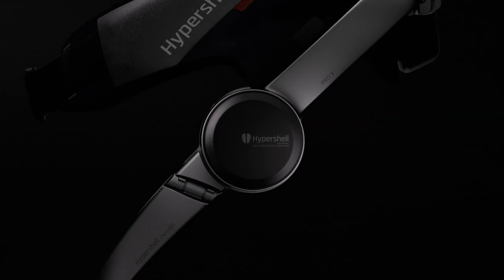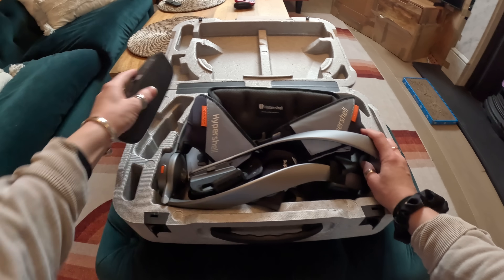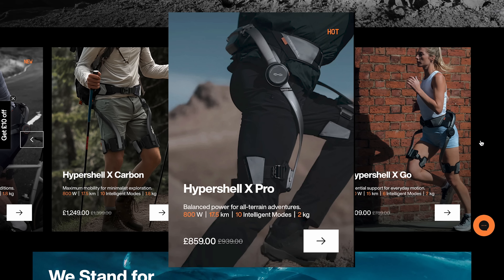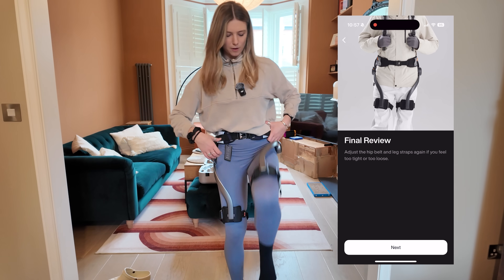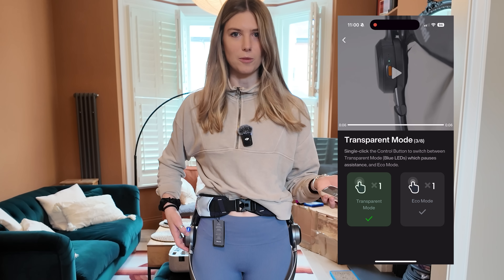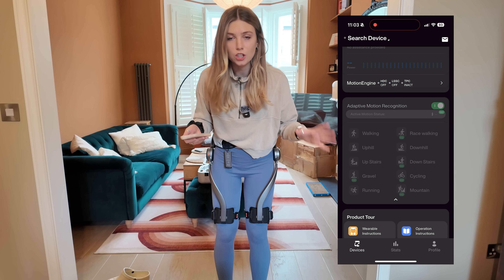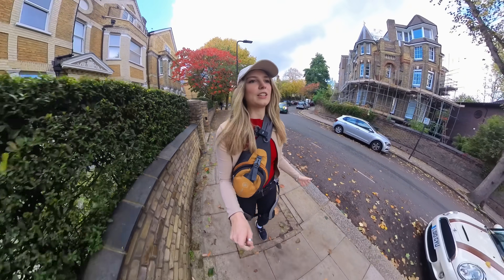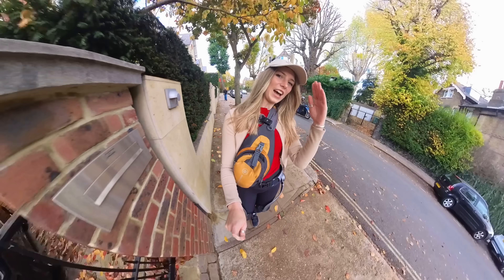Are electric exoskeletons the future of mobility? | Hypershell review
Exoskeletons are changing the game for people with injuries, mobility issues and particularly for older people who want to go further, faster!

So I decided to put the most popular exoskeleton to the test, and I was shocked by what it was capable of.

Yes, it helps give you more power and "stamina", but its resistance mode can also help with strength training.

Are we building towards a bionic future? It certainly looks that way!